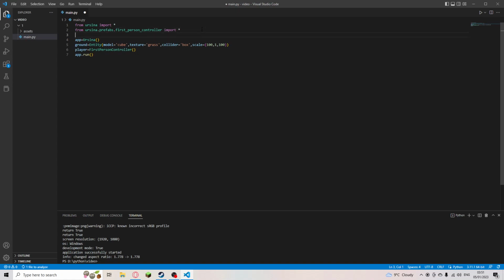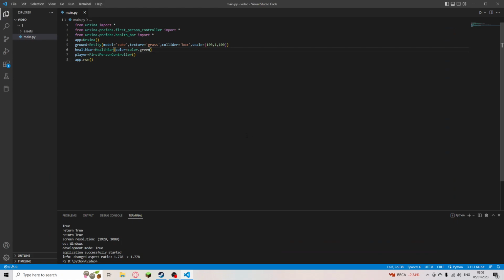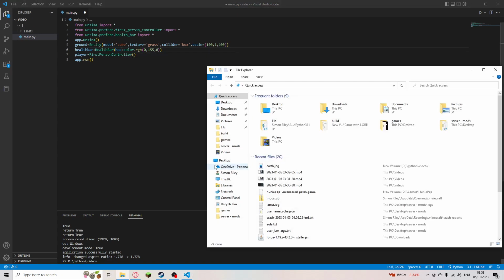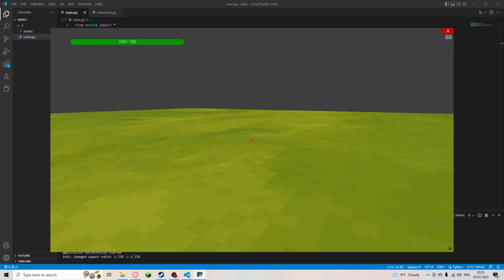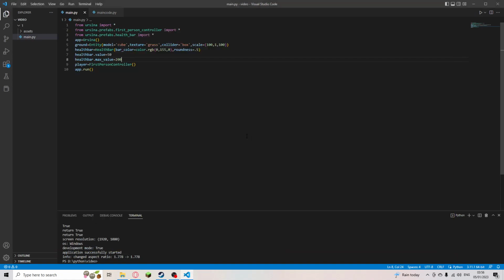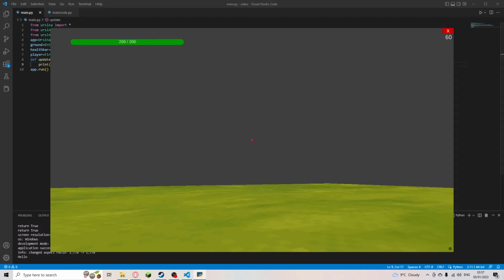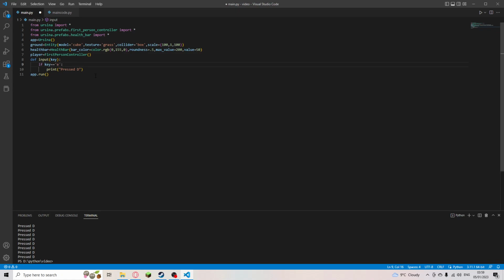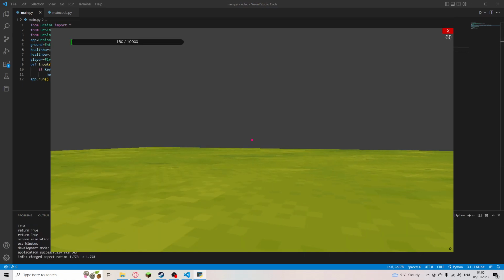setting up our health bar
it is what it is and it will be as it is at all times